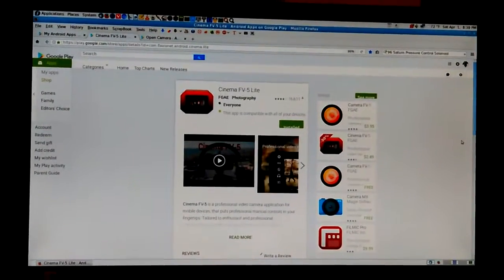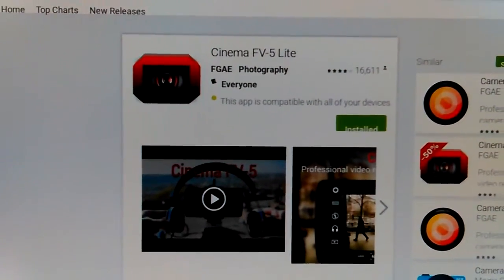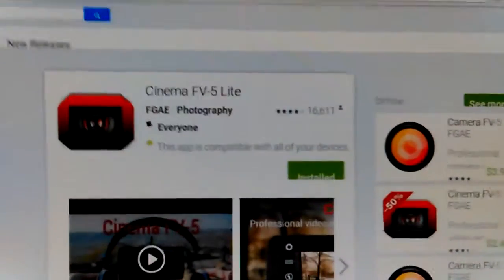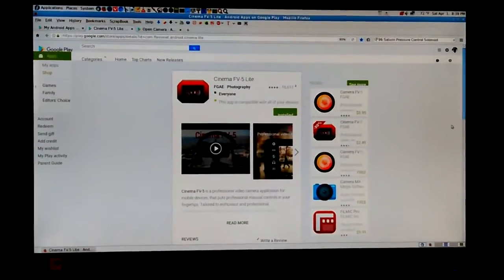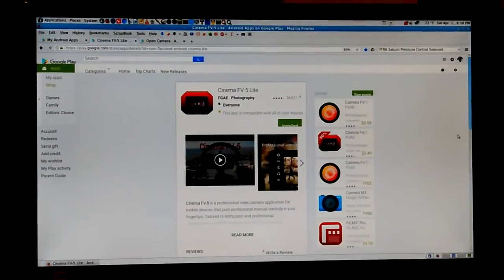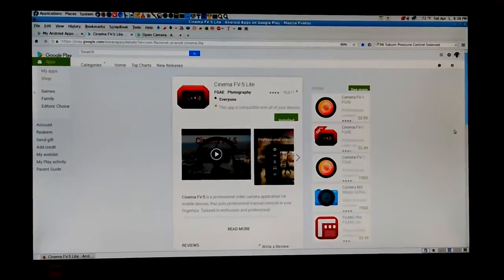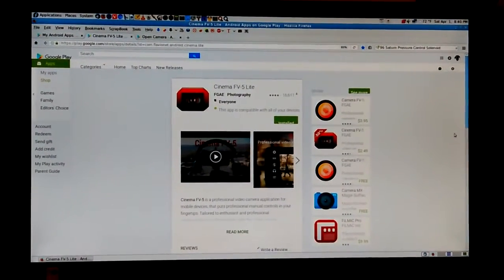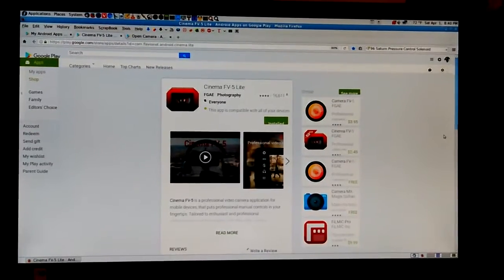Don Android App Cinema FV-5 Lite Alcatel A845L MOV_0010.MP4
Thanks,

Don